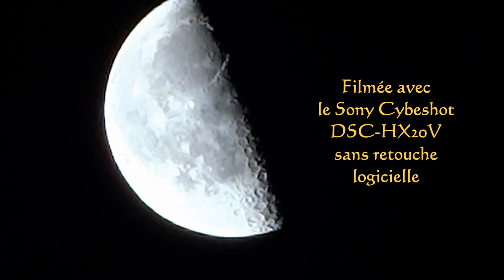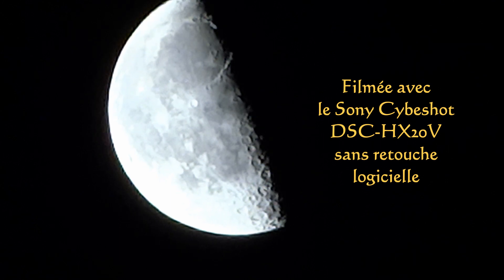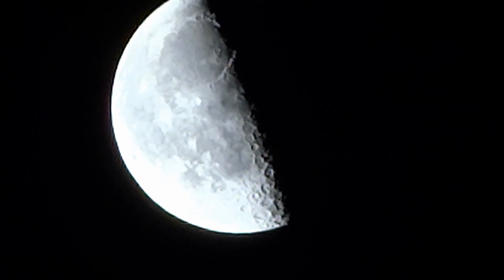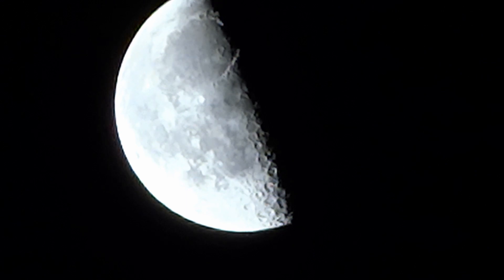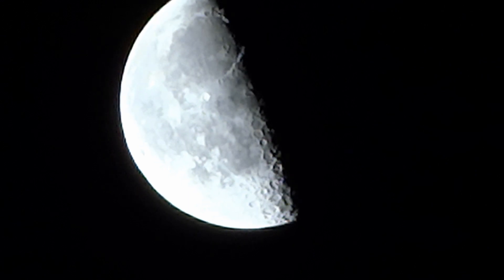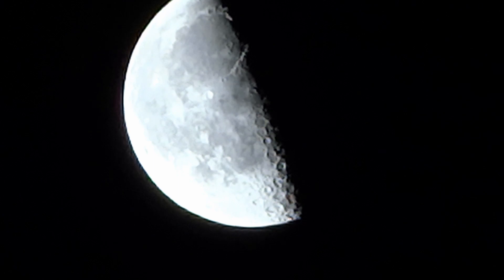Sony Cybershot DSC-HX20V. Moon and Jupiter.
Moon and Jupiter were filmed at dawn at 6.28 AM local time (4.28 GMT+2) with the  Sony Cybershot DSC-HX20V camera. This short video shows you the amazing  zoom...